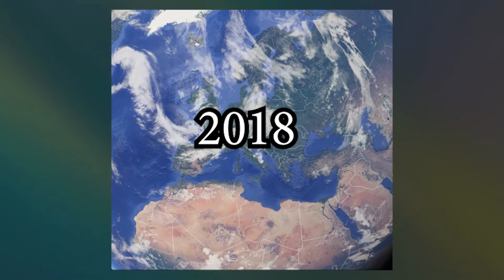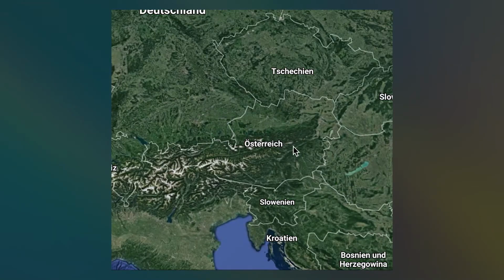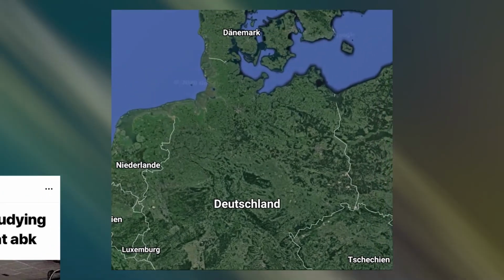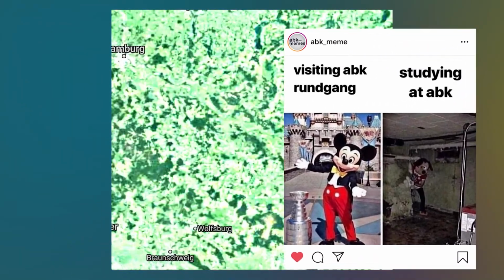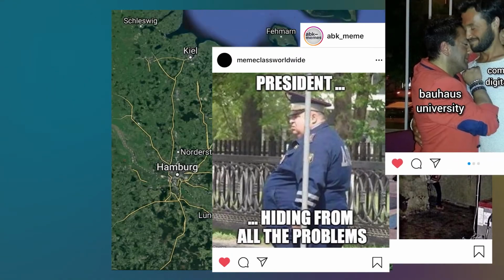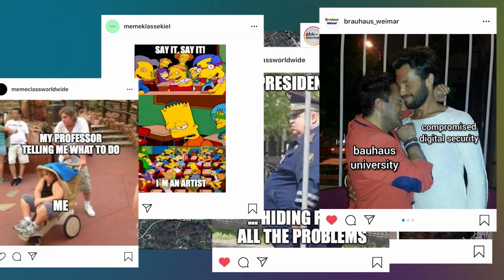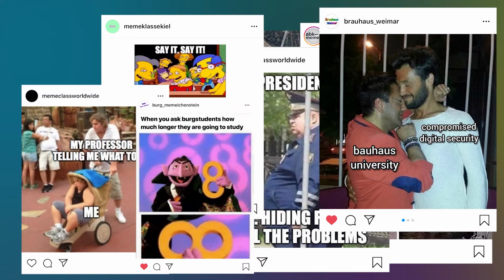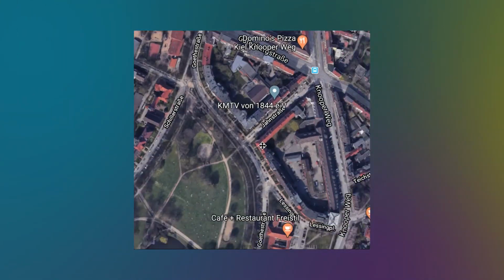memeclassworldwide videotutorial-documentation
A significant part of the world is now socialized through the internet. We use it as a tool to learn, to share ideas, to escape from everyday life and to make art. But where do we learn to talk about our aesthetic, social, and political experiences on the Internet? We looked around educational institutions like schools, universities and art academies and found them lacking the spaces for these conversations. This is why we started memeclassonline at our art academie. We are a decentralised curriculum-in-progress where we co-develop the formats and vocabulary to have the conversations we want to have. In this course, we want to share our history with you and continue to try and find a common approach to our inquiry: On which of the eternal paths of the World Wide Web did we get lost and what new ways are opening up as a result?

This video artwork is intended as a tutorial-documentation and was especially created as an accompanying program for the exhibition »Escaleras Futuras« in SantaFe Gallery Bogotá. With contributions by Bernhard Garnicnig, Jennifer Merlyn Scherler and Christian Werner Sierra.

00:00:00 academic cum tempo
00:15:02 hello and welcome from the memeclass
00:18:35 worksheet introduction
00:19:57 exercise time
00:34:55 How did we get here?
00:44:00 memes
00:49:05 why it is important to start your own class
00:51:43 exercise time 2
01:24:29 conclusion and goodbye

memeclassworldwide® is an autonomous class initiated by three artists* within their art academy in Germany. The artists organize research retreats, exhibitions, courses and workshops such as »New Media Art seminar-takeover« at the university of art and design in Linz, Austria. Based on the Internet as a reference space, the class investigates post digital phenomena across their aesthetic, social and political dimensions, and integrating these investigations into practices of teaching and exhibiting. shows results of the last course »computing and programming lounge« at muthesius university of fine arts and design, Kiel. memeclassworldwide® also collaborates with Bernhard Garnicnig, a PhD researcher involved in the project »Institutions as a Way of Life« (Institute of Experimental Design and Media Cultures at Academy of Art and Design in Basel).

* Ramona Kortyka (born 1991 in Aachen, Germany), Mateusz Dworczyk ( born 1994 in Zabrze, Poland) and Juan Blanco (born 1988 in Bogota, Colombia),  live, work and study in Germany.

memeclassworldwide